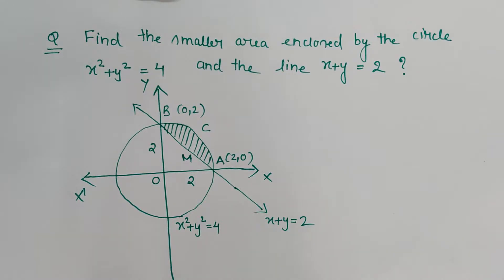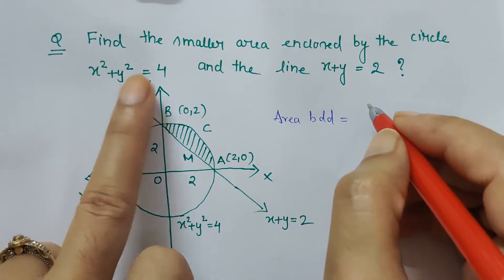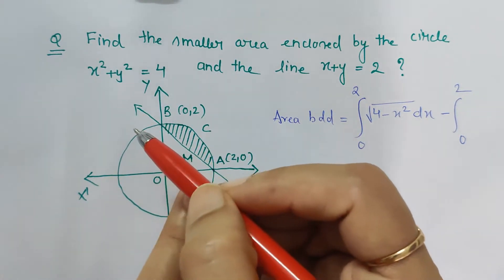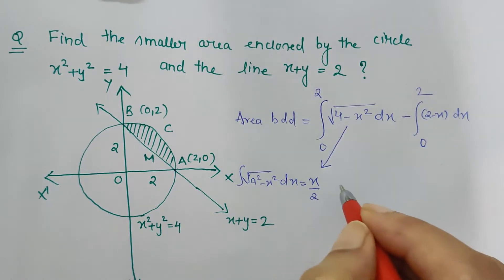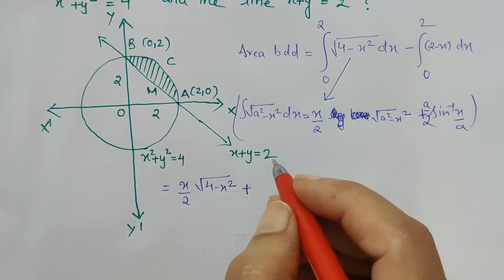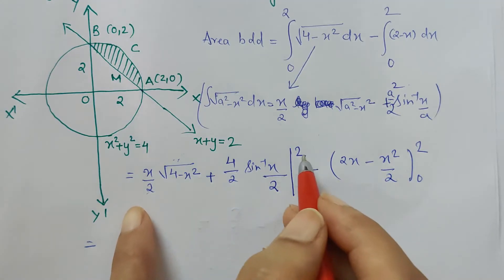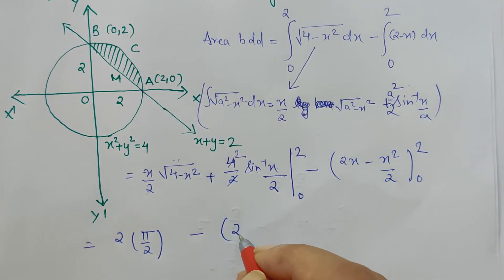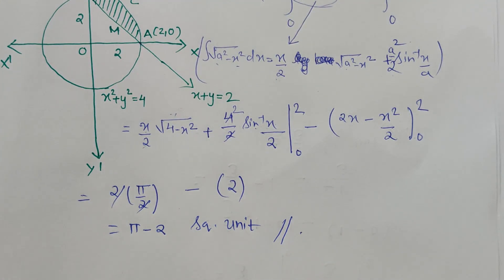Find the smaller area enclosed by the circle x^2+y^2=4 and the line x+y=2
Class 12
Important questions
NCERT(@ComfortUrMaths)